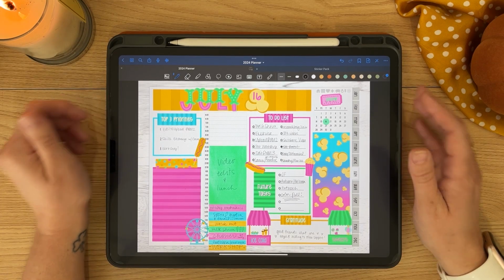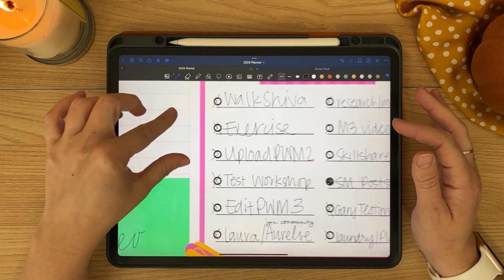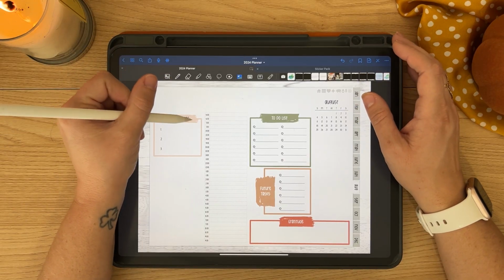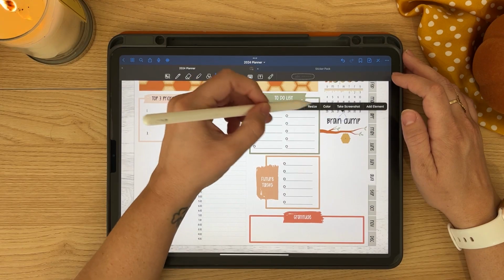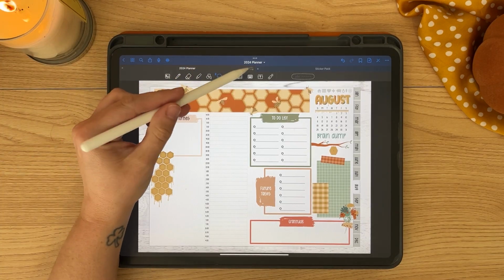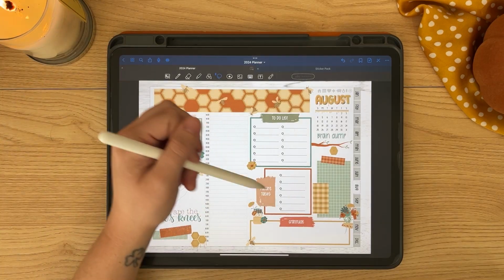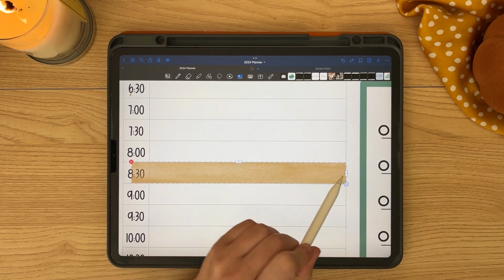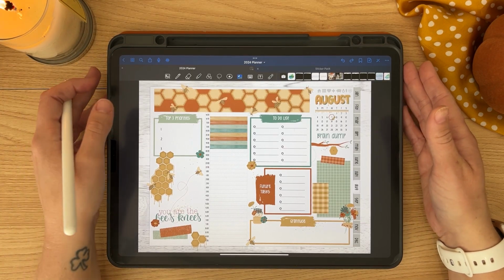🐝 August Daily Plan With Me | Planner Setup - Goodnotes 5 🐝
As it goes, this video is late. We had a few little hiccups sorting things with the person I hired for editing but should be all good from here on out. Wanted to at least make sure it got shared!

More content coming soon though!

If you have any special requests for content you'd like to see more of on this channel, don't hesitate to let me know!

On that same note, I've gotten requests for some after the pen style videos so I'm thinking about using this month to try out simply adding a review of the previous month's layout at the beginning of these PWMs.

You will have to let me know what you think! If it's better that I just do them all in a separate video, that's a possibility too (especially now that I'm not doing all the editing on my own). I'd love to hear your thoughts and feedback!

That all being said, let's get back to the stickers!

✨ August Stickers on Etsy ✨

TIMESTAMPS:
00:00 Reviewing July Daily Layout
06:39 August Planning

HAPPY CREATING! 🥳